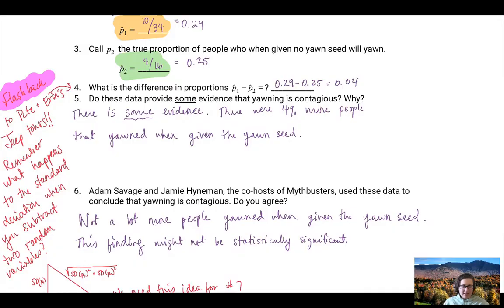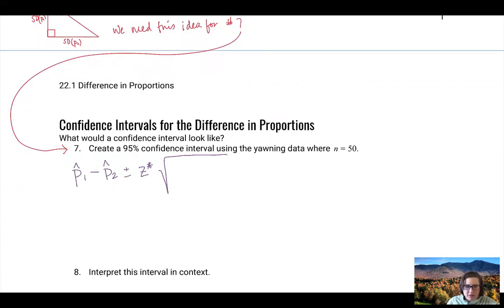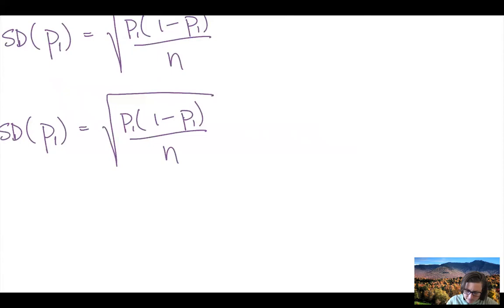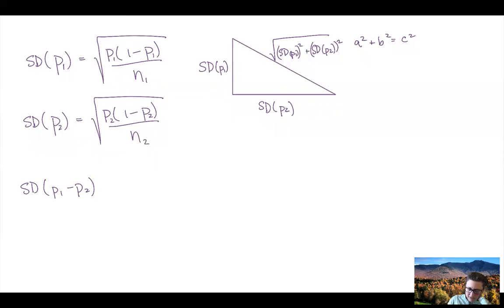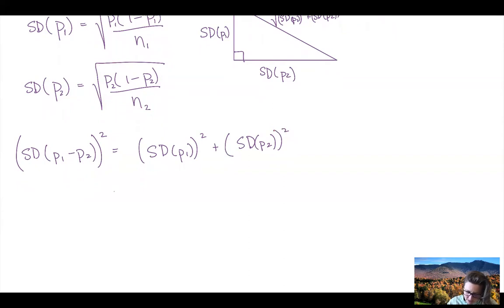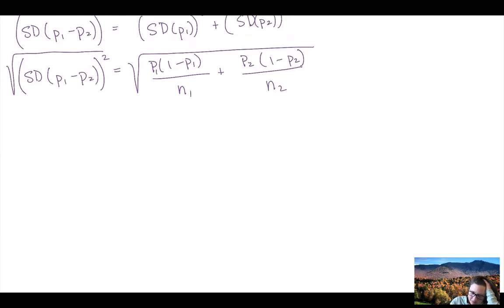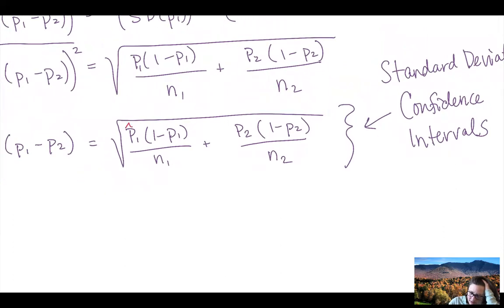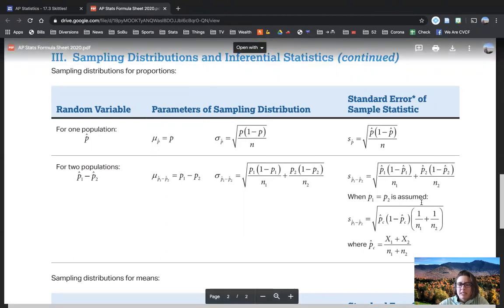22 1 Difference of Two Proportions